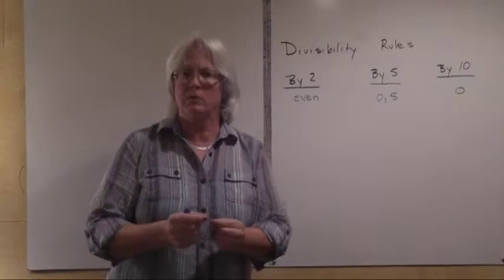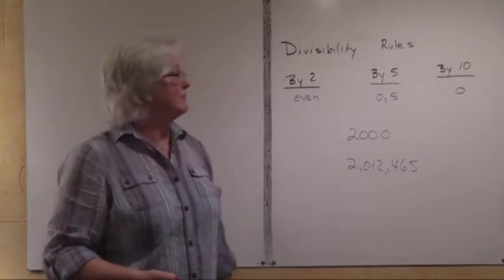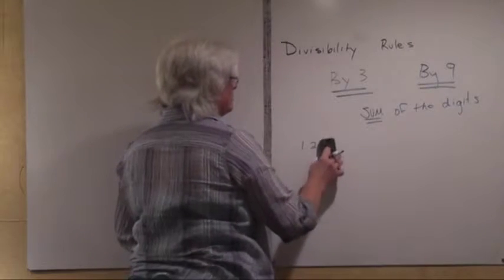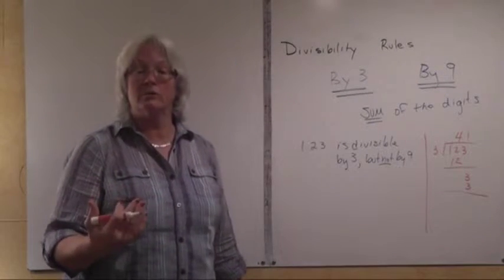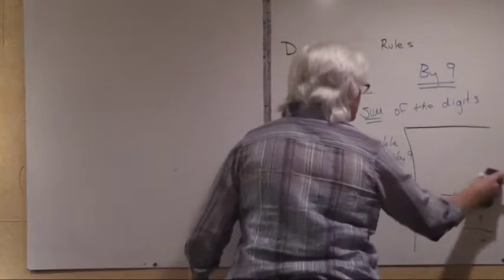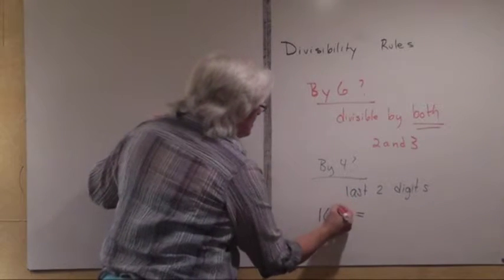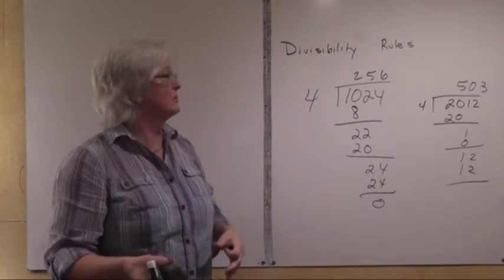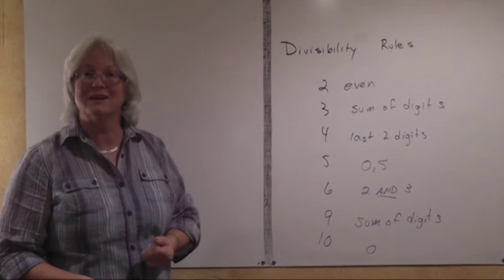Pre Algebra Section 5 2 Divisibility Rules